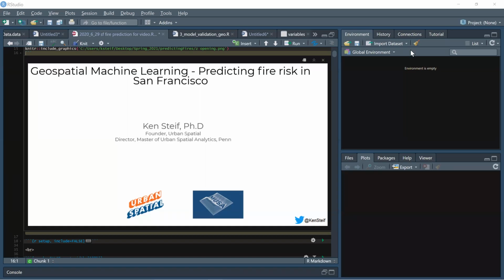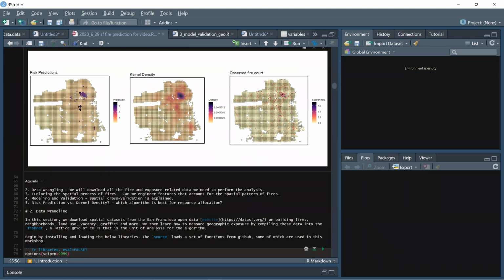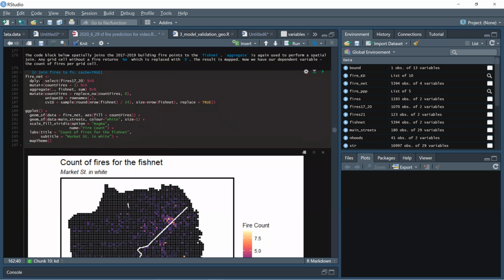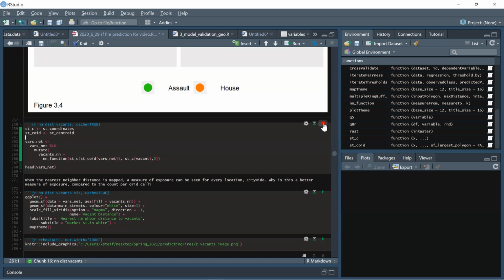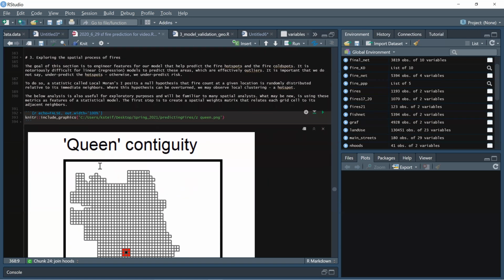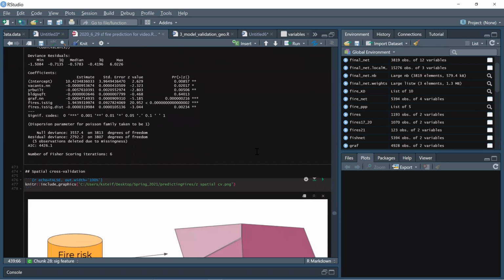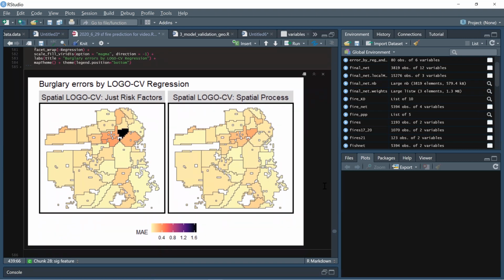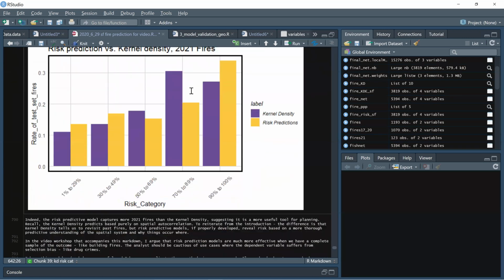Geospatial Machine Learning: Predicting fire risk in San Francisco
Learn how to estimate a geospatial risk predictive model in R. Using open data from San Francisco, we learn new tools for helping fire fighters deploy their limited resources; perform spatial cross-validation; and build novel geospatial machine learning models in R.

This workshop comes from Dr. Steif's new book 'Public Policy Analytics: Code & Context for Data Science in Government on CRC Press

The RMD for this workshop can be found at this Github repo